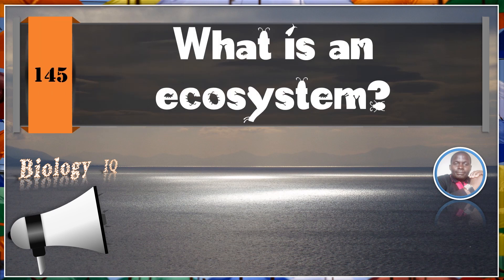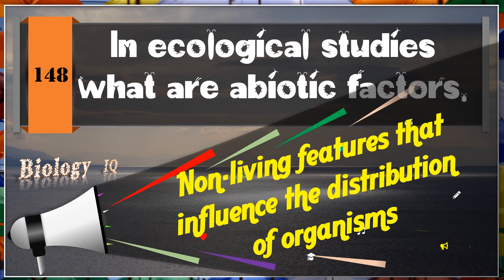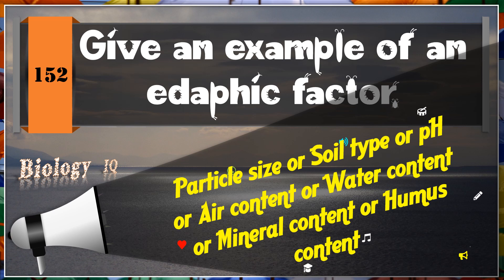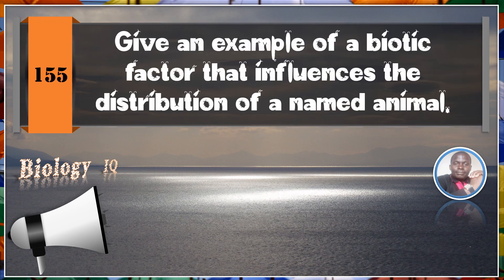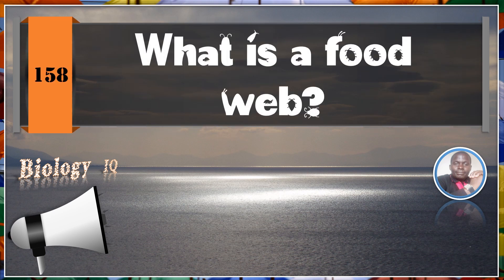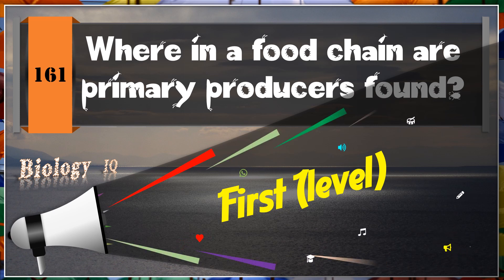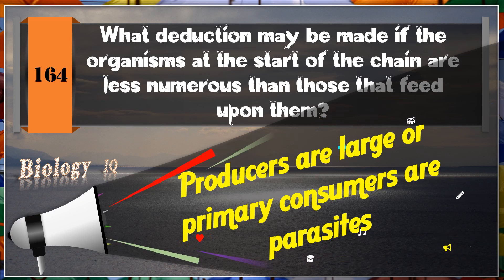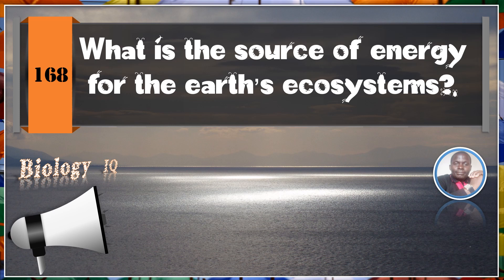7- Ecology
What is an ecosystem? In ecological studies what are abiotic factors. abiotic factors that influence the distribution of a named plant in an ecosystem. the organisms that form the base of a pyramid of numbers. organisms that feed on primary producers